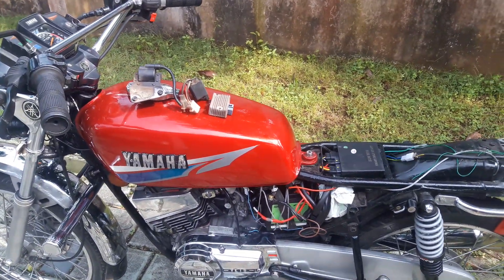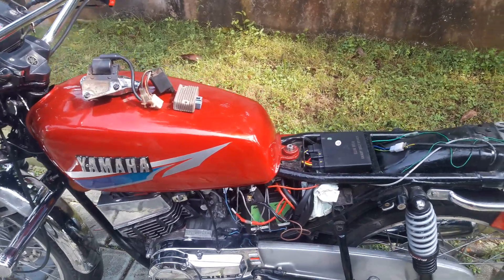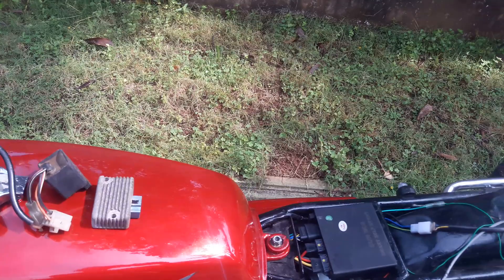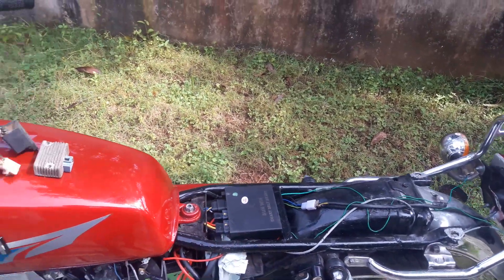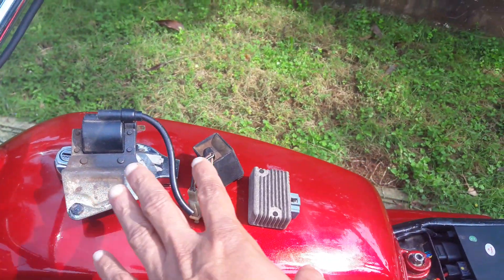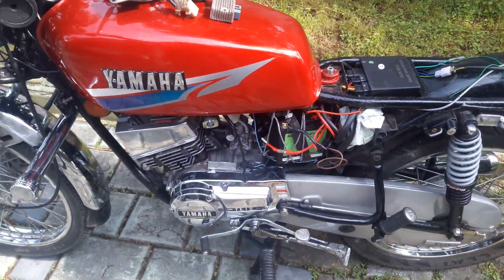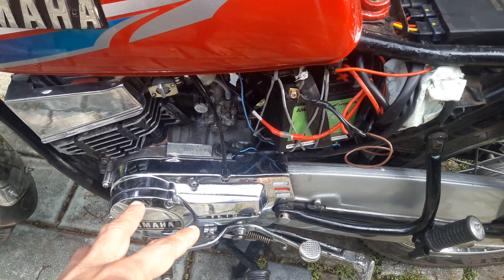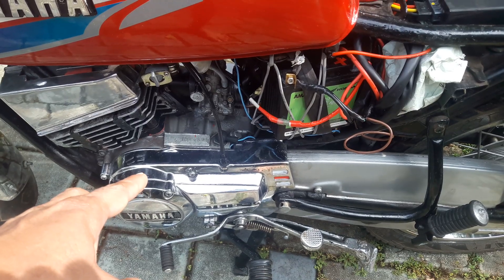ACG self start in yamaha rx 100